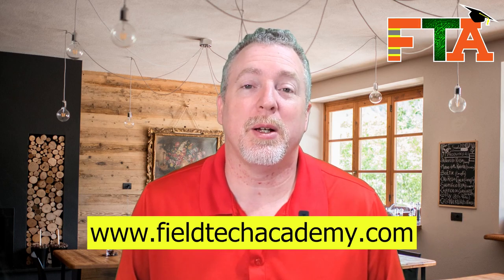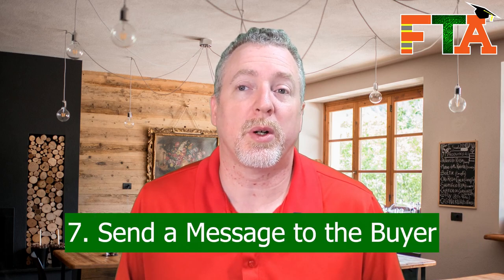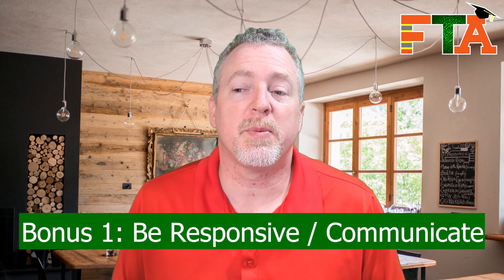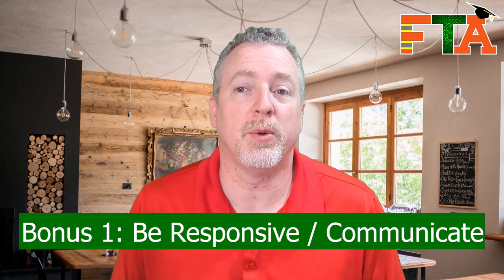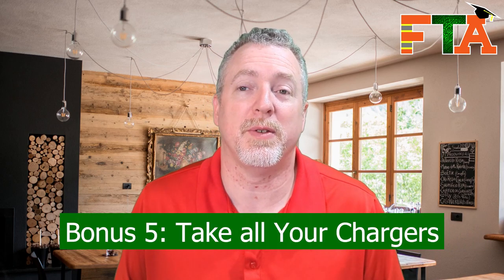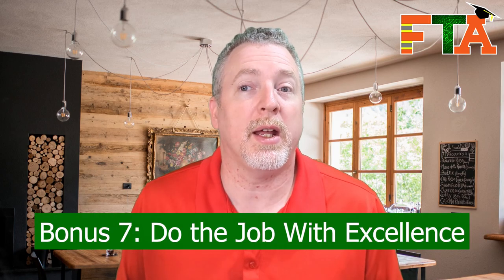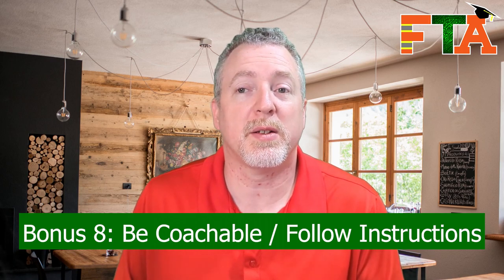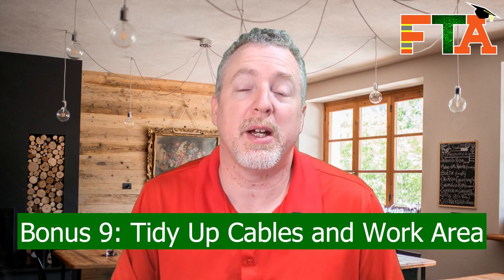Guerrilla Tactics To Get Field Nation Jobs | Secret Hacks | Make Money as a Freelance IT Field Tech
Have you signed up for Field Nation and you just never seem to get any jobs from buyers?  In this video I give you 10 guerilla tactics on how to get your first jobs and 10 bonus tips on what to do after you get your first tickets to make buyers notice your profile.

I have a downloadable skillset and equipment list on my website to help you fill out your Field Nation profile

Have questions about Field Nation, Work Market, or other platforms?  Want me to cover something I missed in a video?  If you would like to learn more about how to find clients or about being an independent IT  field technician, watch our other videos and visit our website for coaching services.